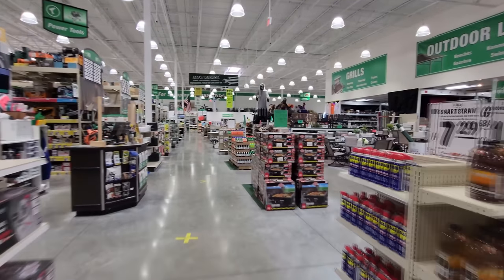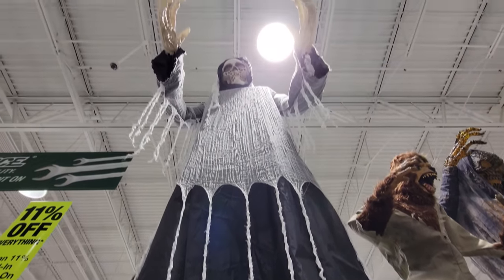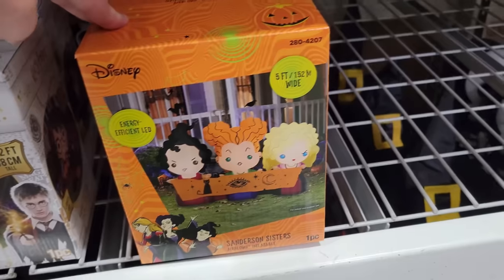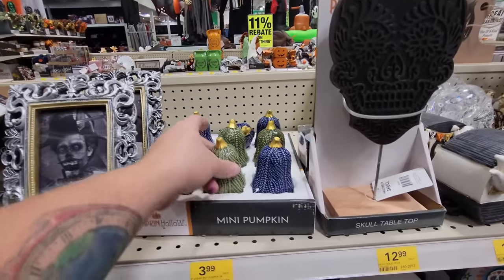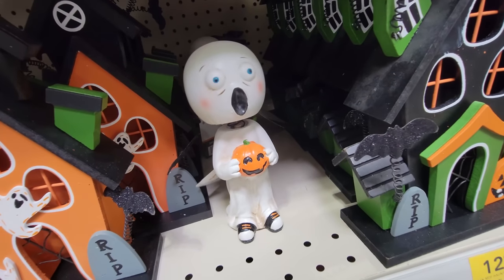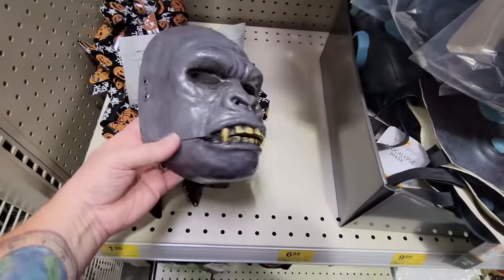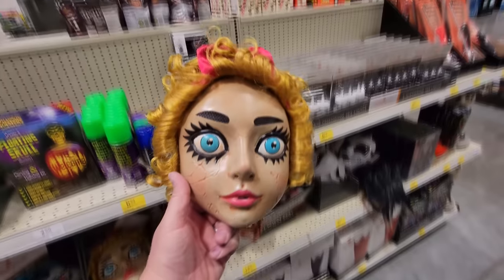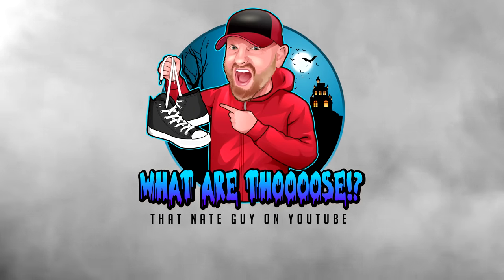HALLOWEEN AWESOME 2022 at MENARDS !! New Philadelphia Ohio Inflatables Animatronics Props Decor